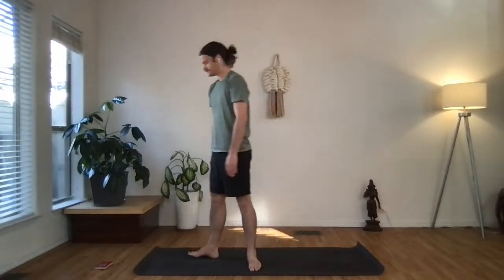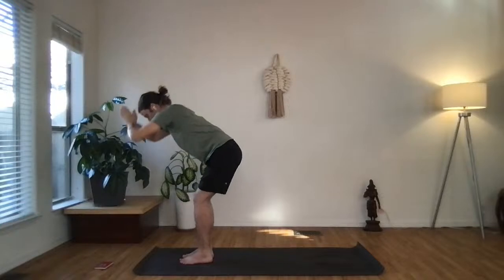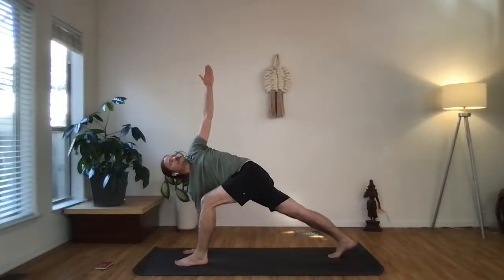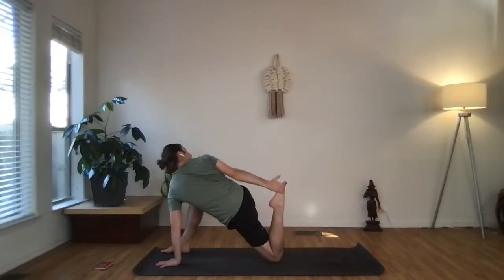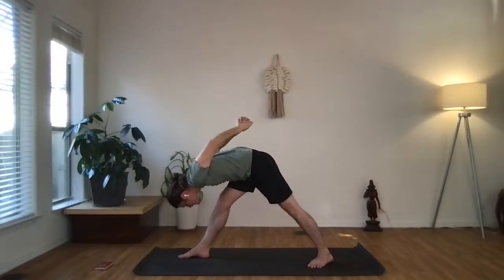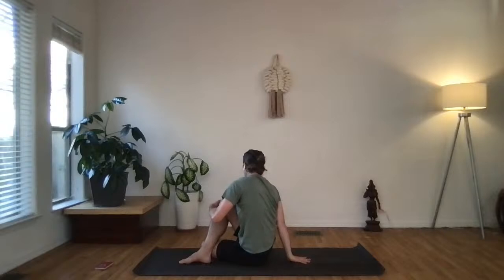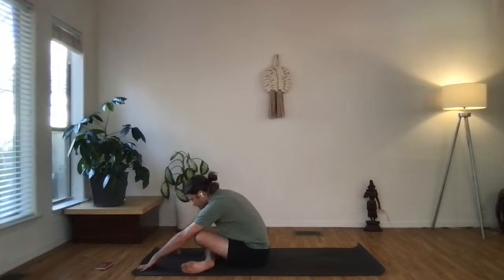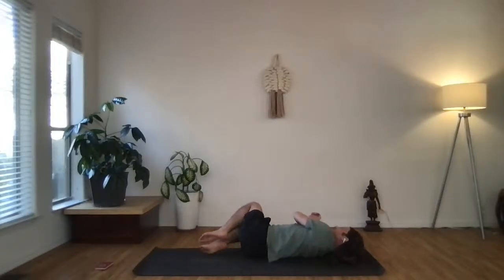Yoga Steve 12/7